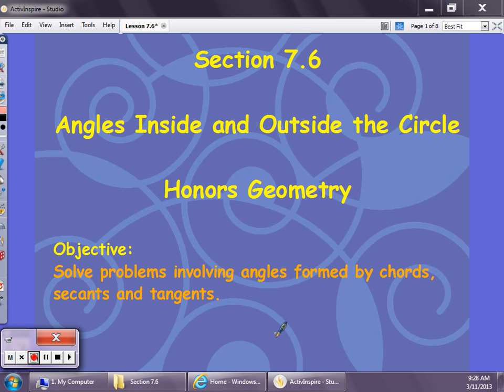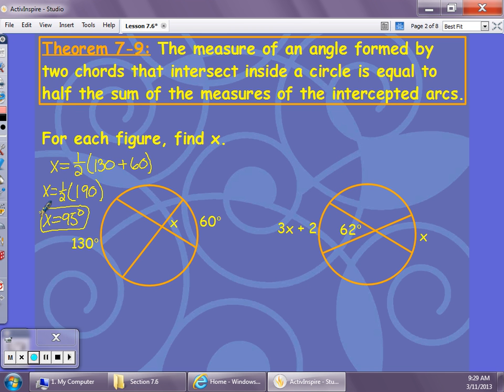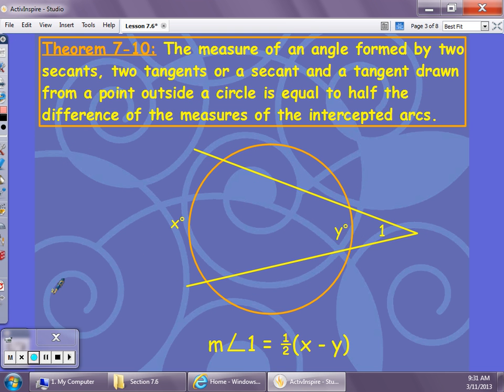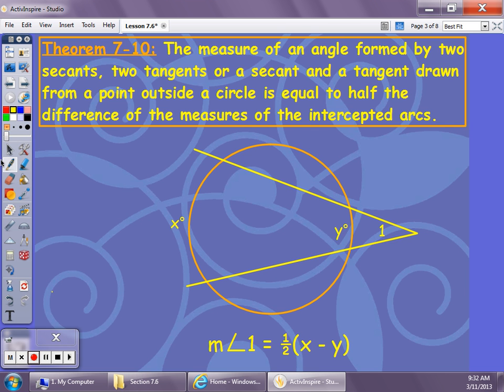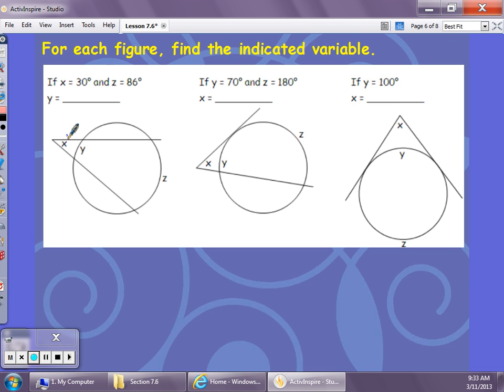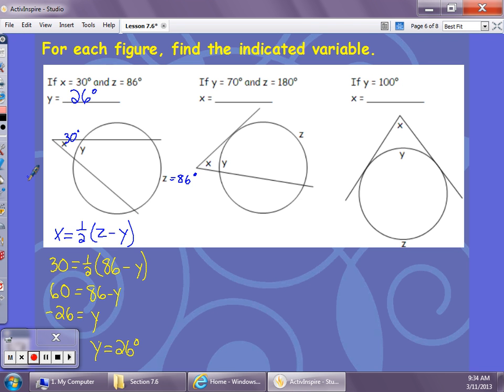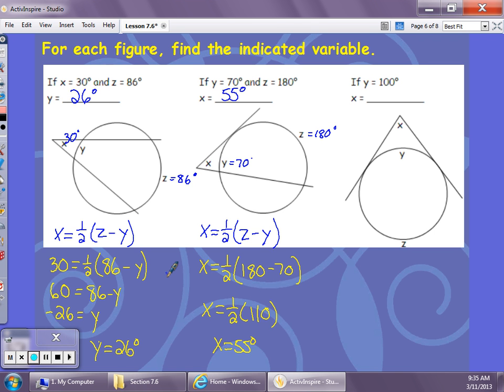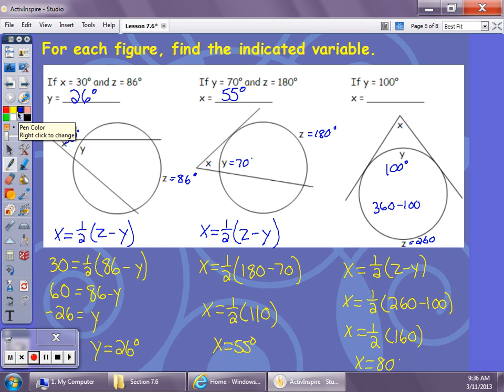7.6 Video Lesson